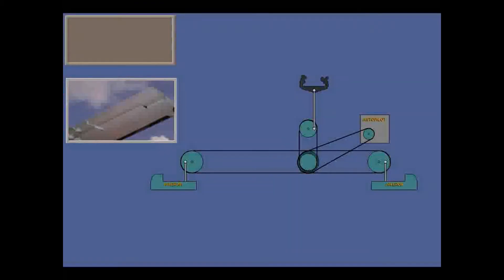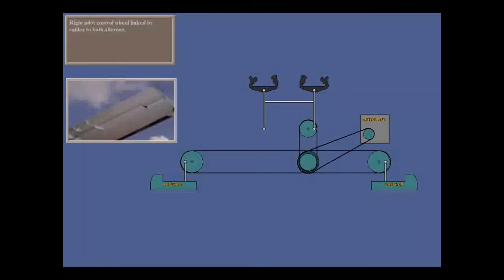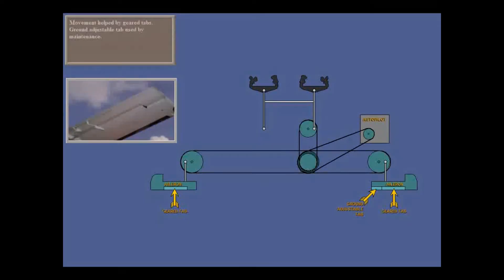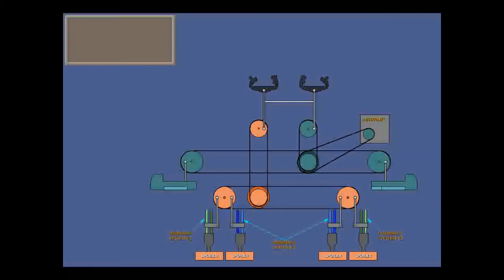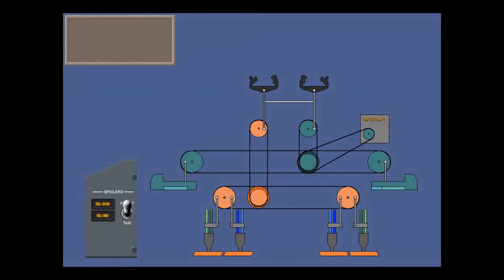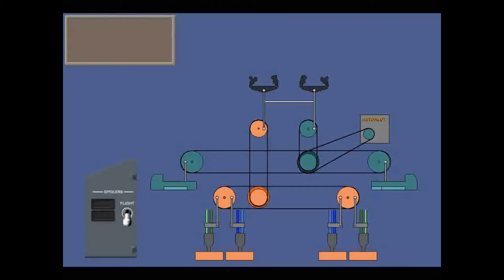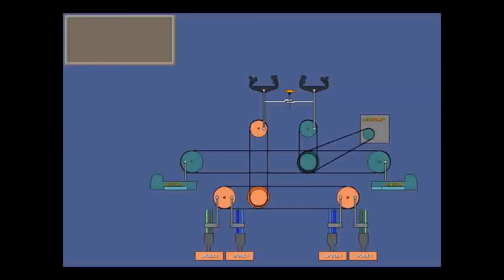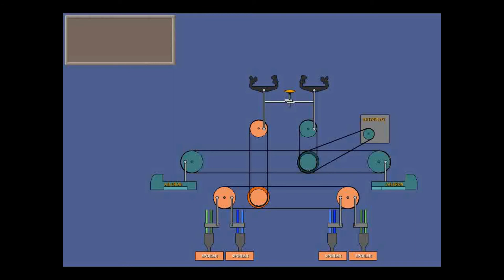DASH8-Q400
8 information general: flight controls Roll